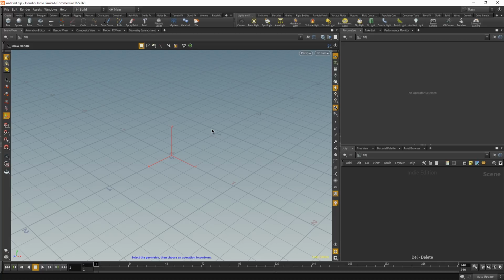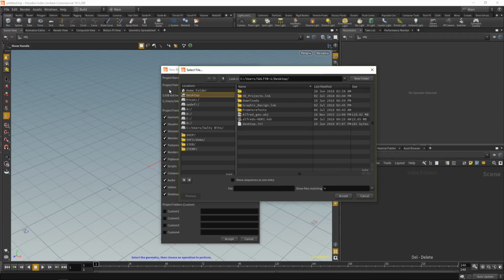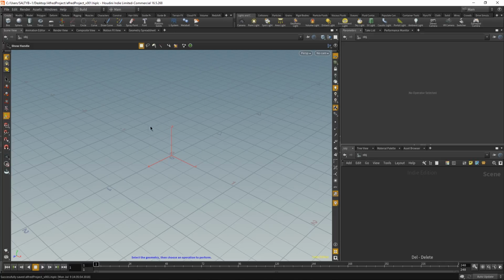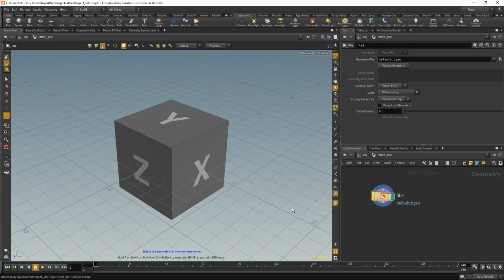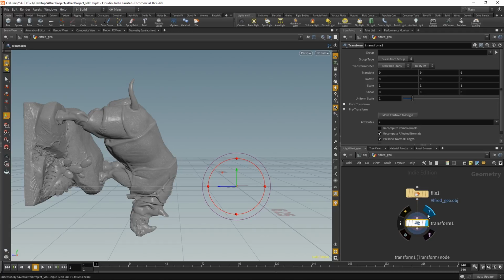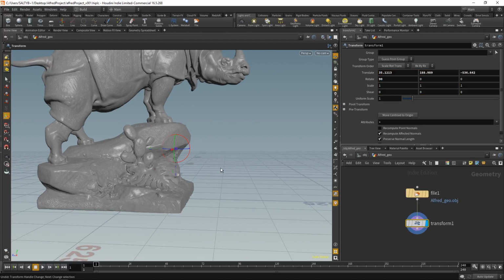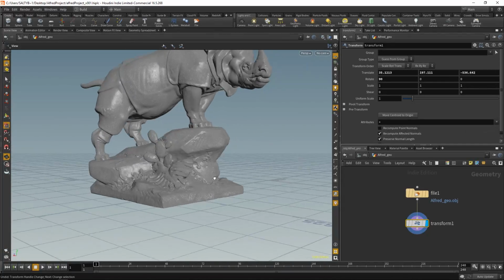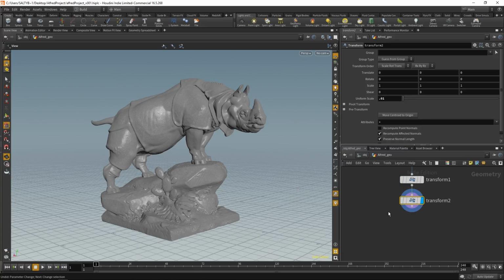Houdini For the New Artist - 002 - Setting up Our Project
In this lesson we discuss:

*  Initializing our Project Directories
*  Transforming Geometry
*  Changing the Pivot
*  Snapping Tools
*  Reading Mesh Info